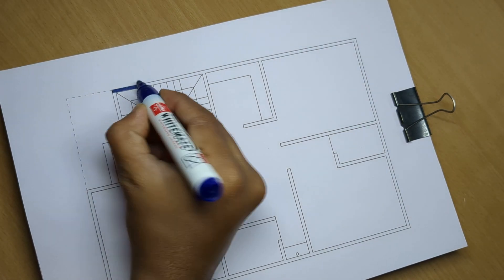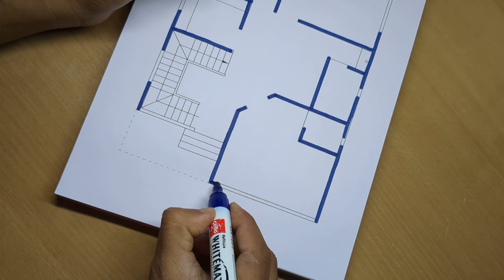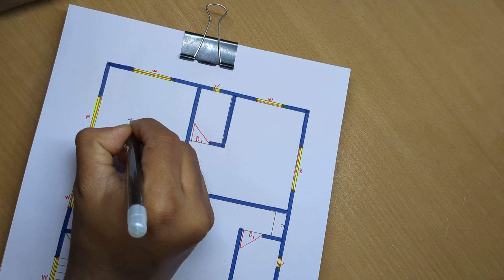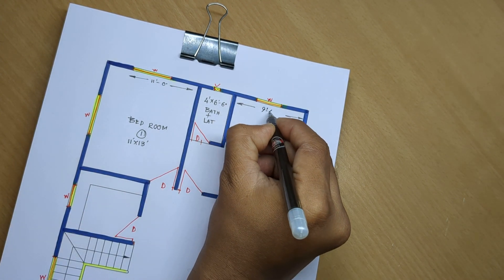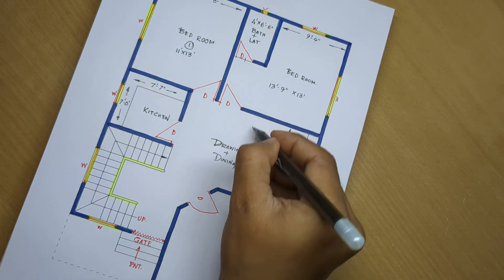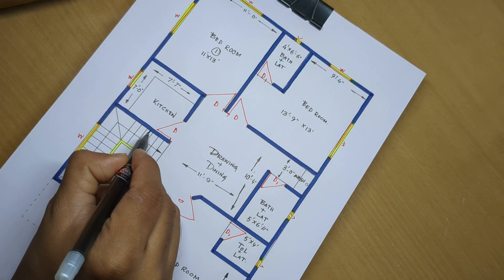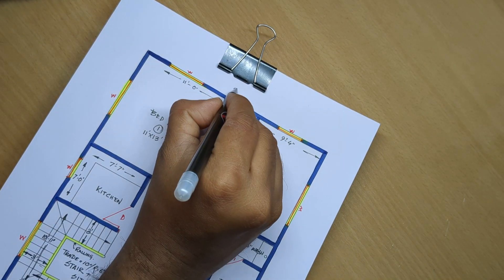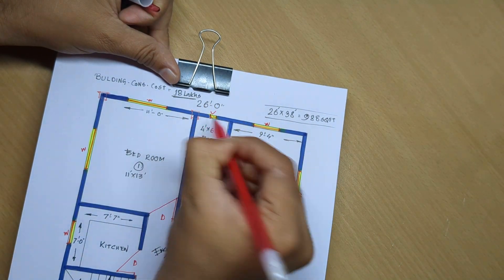988 square foot floor plan II 3 bedroom house plan II 26 x 38 how to draw 3d house design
988 square foot floor plan
3 bedroom house plan
26 x 38 how to draw 3d house design